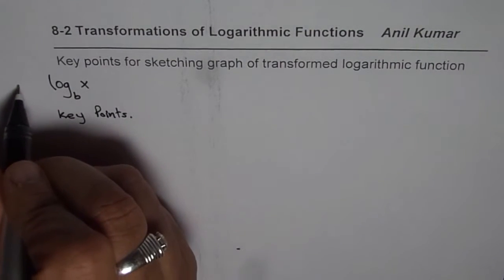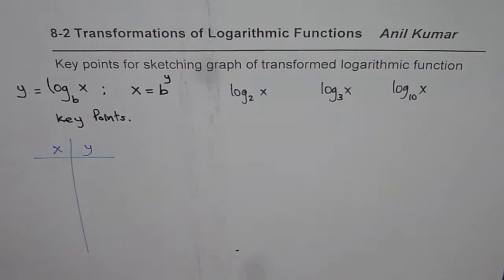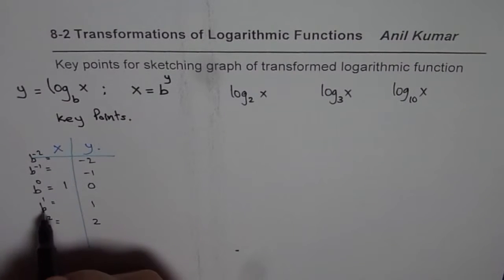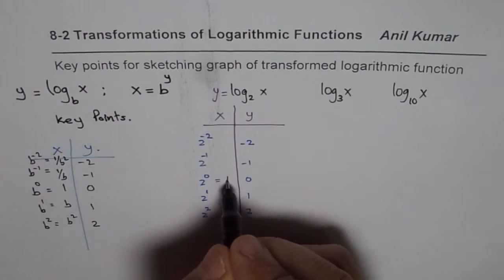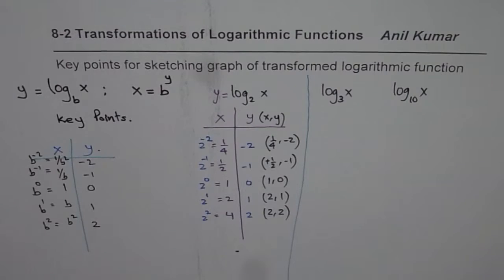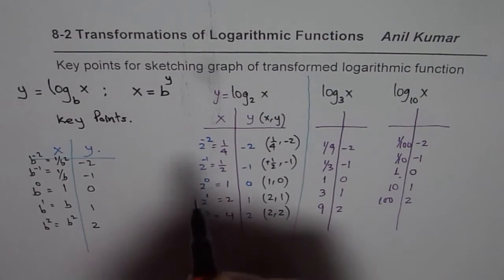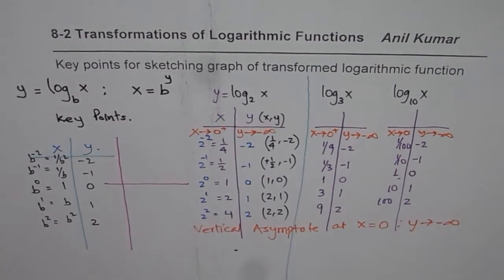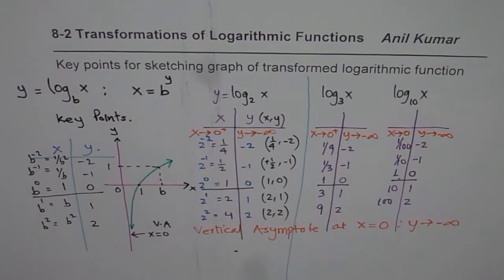How to Get Key Points to Sketch Graph of Logarithmic Function